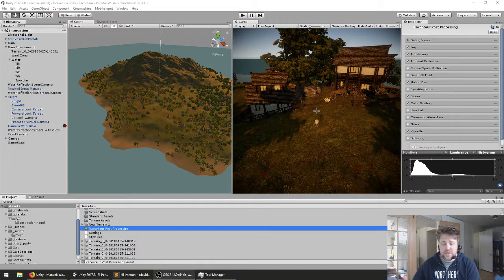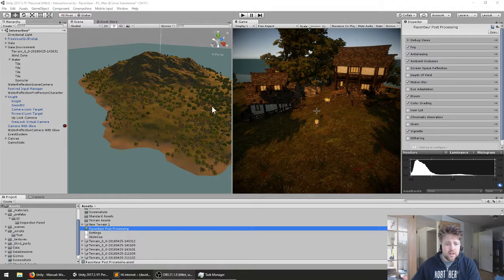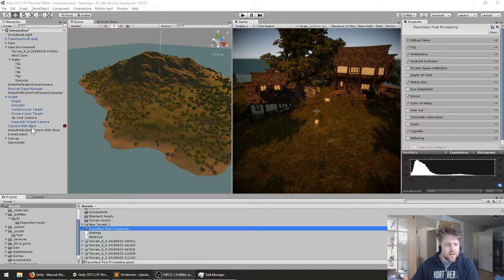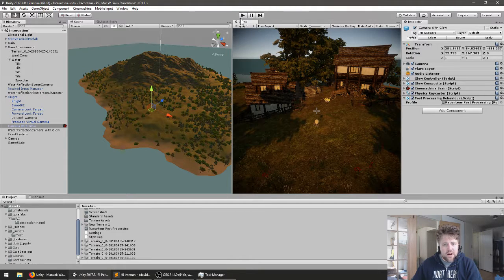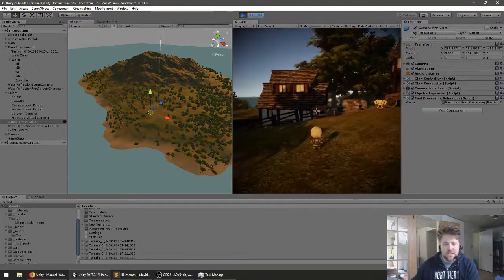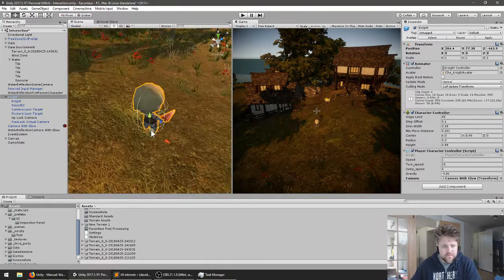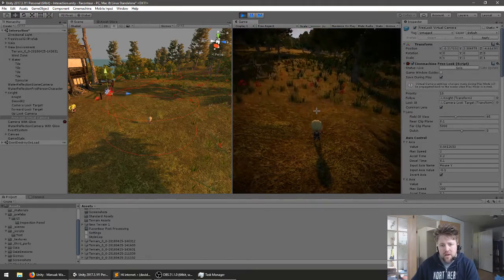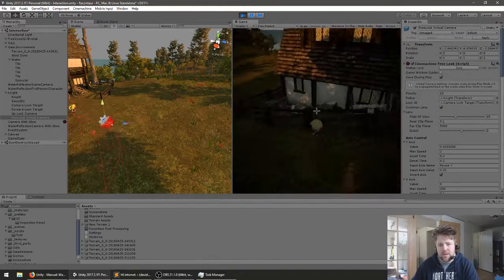Tools for Prototyping an RPG in Unity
In this video I break down the stack of tools used to create an RPG prototype scene. This includes input, character control, character camera, and some simple scenery and post processing.